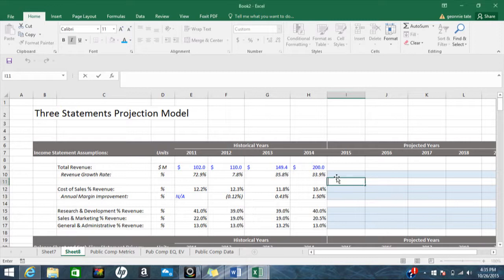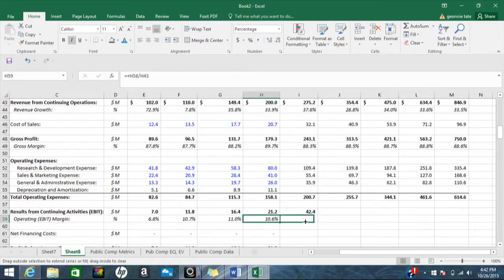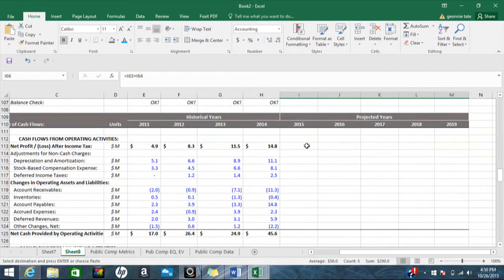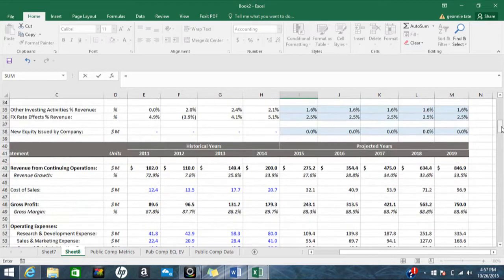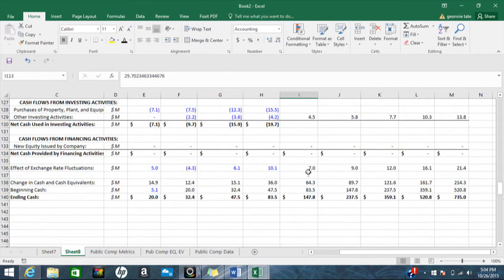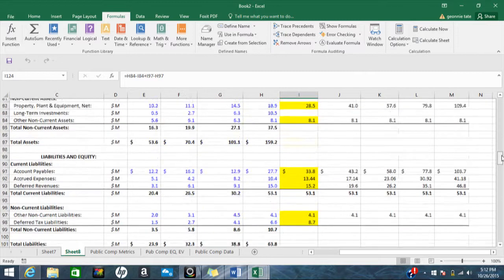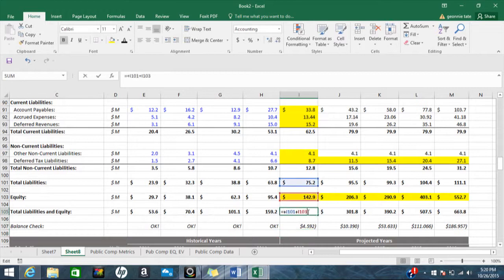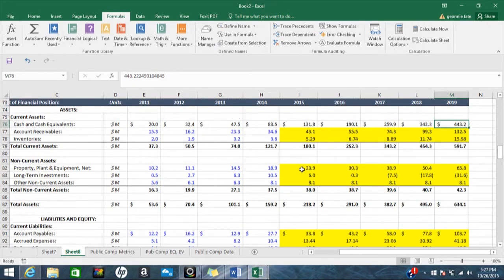Building and Correcting 3 Statement Model